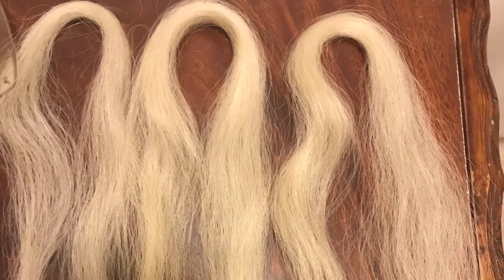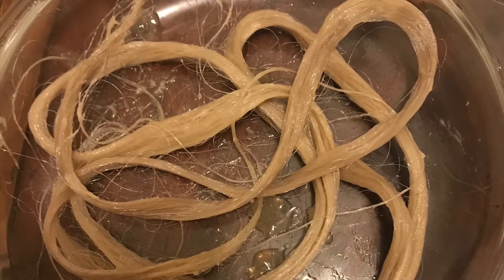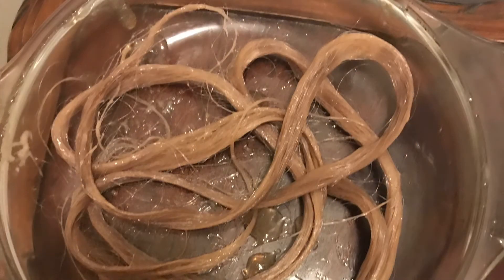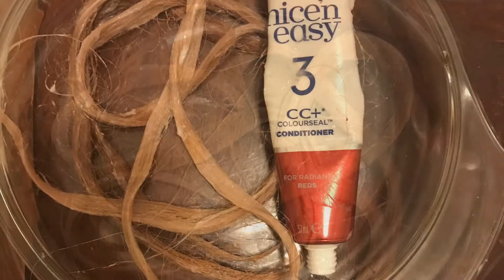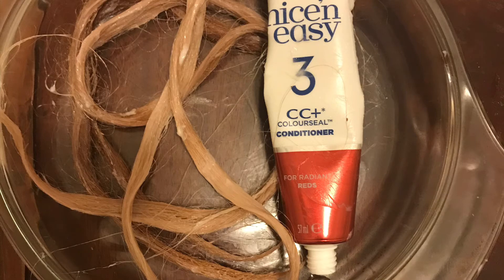Dying the Hair